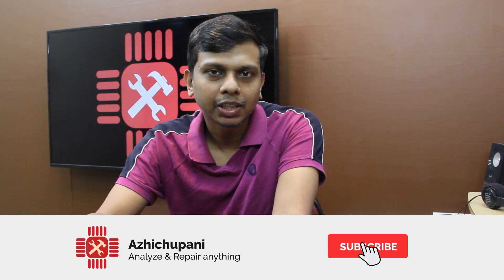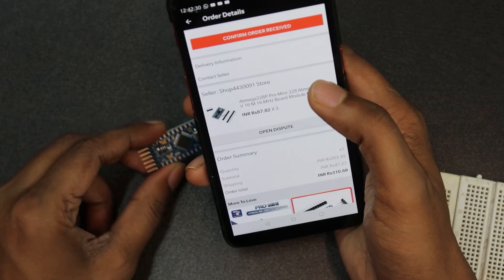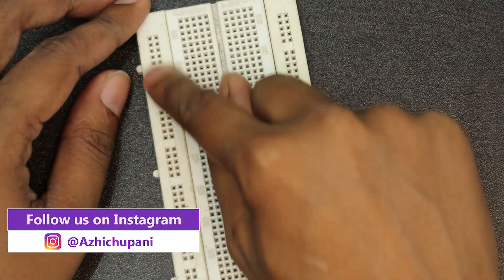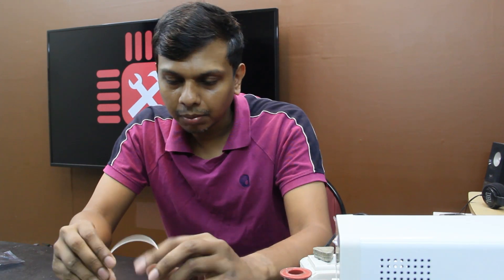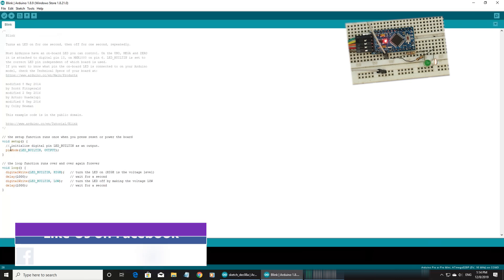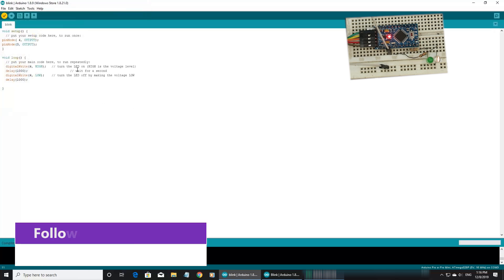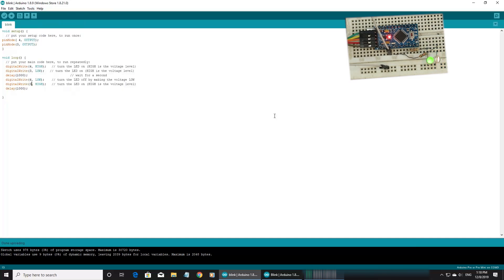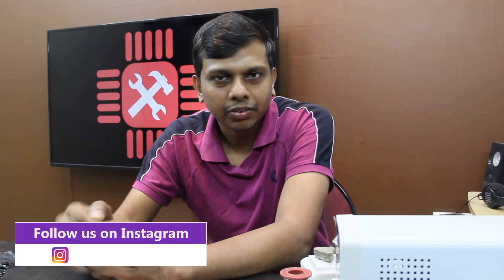EP:1 Arduino Tutorial for beginners | Malayalam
This is the episode 1 of the Arduino Programming tutorial series in Malayalam.
I try to explain the concepts as simple as possible.
Bluetooth Module Link: Aliexpress
Link 1